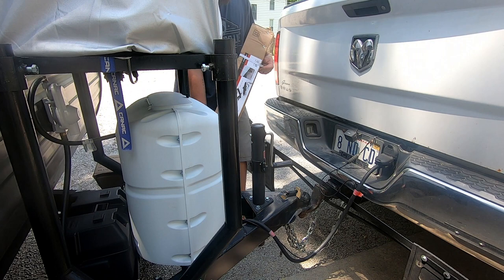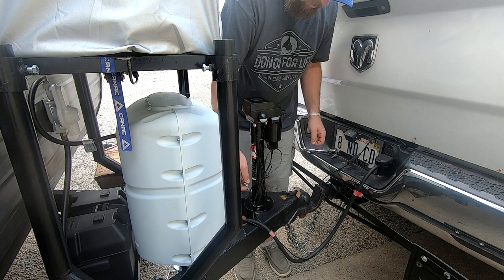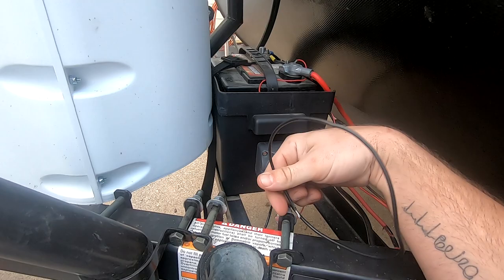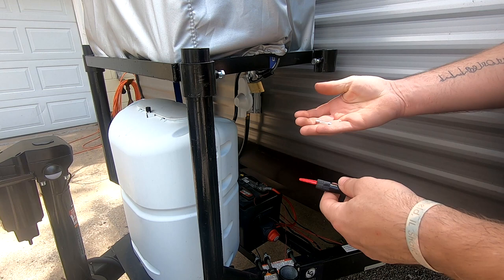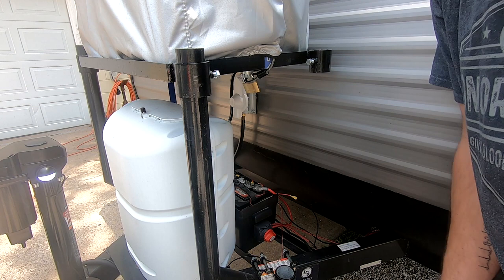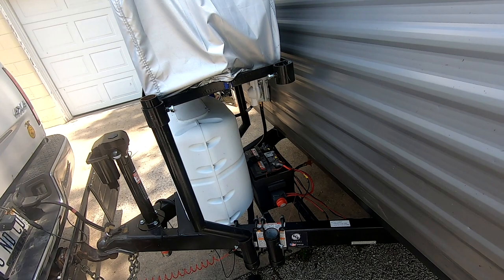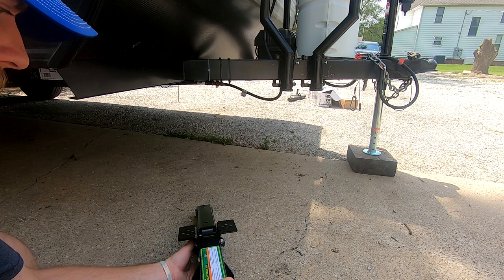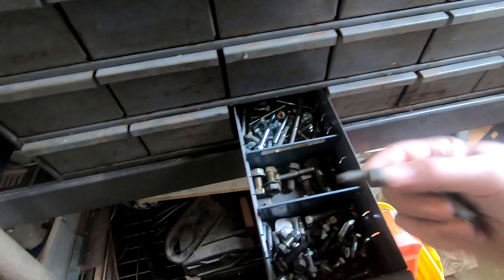Do This Camper Upgrade First | Electric Jack and Stabilizers | Coleman Lantern LT 17B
Sometimes you buy stuff because you need it and sometimes you buy things because you want them. Well in this video we got one of each, something we needed and something we wanted. In this video we'll be installing a new tongue jack and new front stabilizers.
Now I know there are tons of options as far as brand and price and sometime you just have to get something sooner than later, no matter what the brand or the cost. Fortunately we got the best of both worlds. So I ran up to my local Harbor Freight and picked up all the stuff for this upgrade, and let me tell you I was extremely pleased with the quality of both products. If you are in need of or just wanting to upgrade before things go bad, don't count out Harbor Freight, because they've come a long way in the last 10 years. I've picked up several different things for there in the recent past and I've been very pleased with everything.
Hopefully this video answers any questions you have about installing a new jack or a set of front stabilizers, but just remember, before you buy anything make sure that the hardware is suited for the job, especially the bolts for the jack. You wouldn't want a bunch of cheap hardware to ruin your install by failing prematurely.

I think this is all of the stuff that was used but if I missed something please let me know and I will be sure to add it.